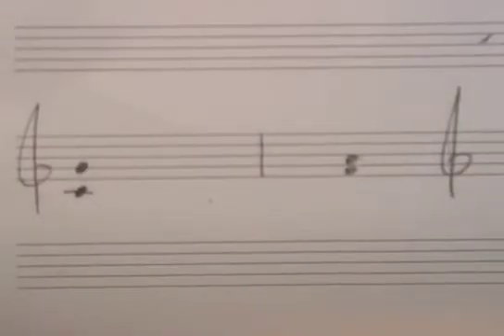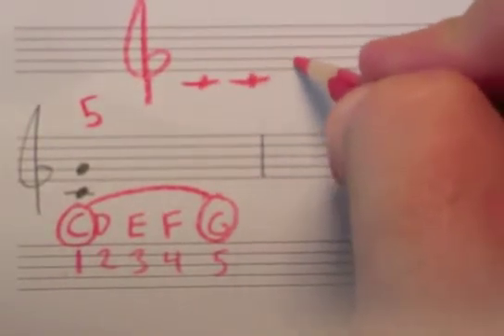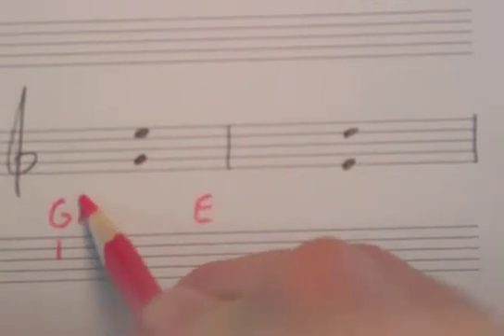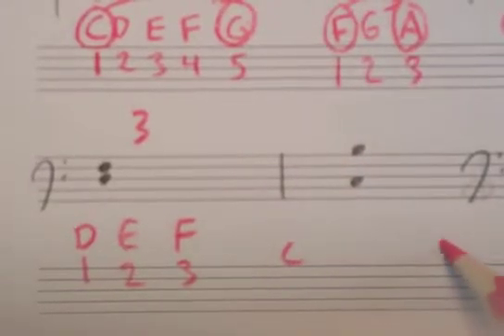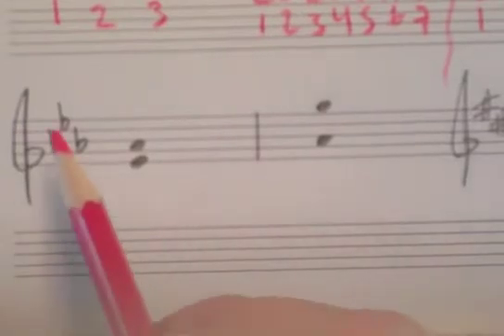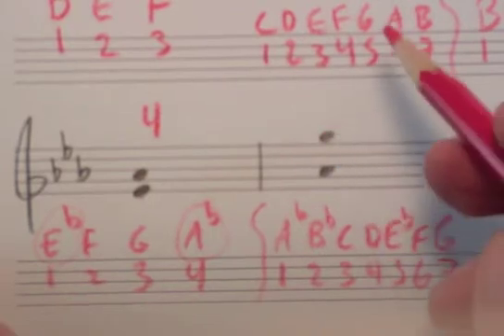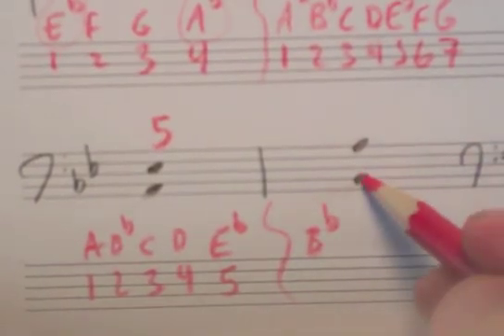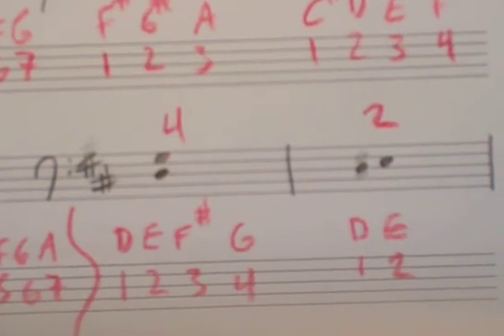Intervals (part I) - Generic Intervals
Part I: How to count generic interval size.